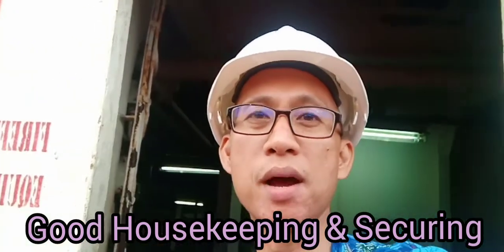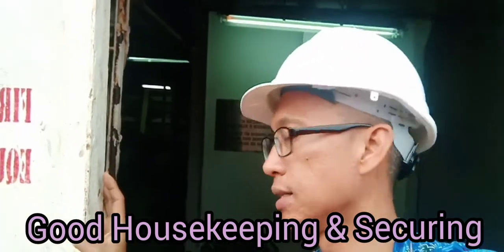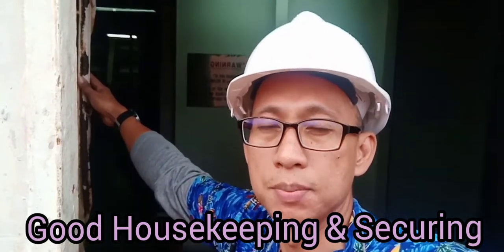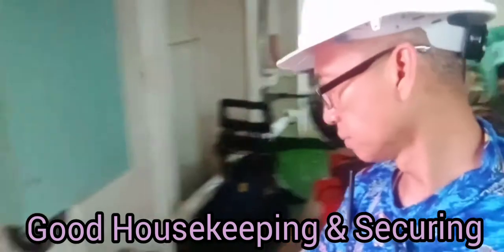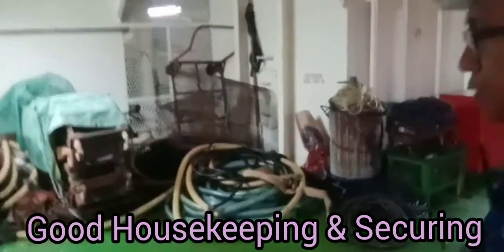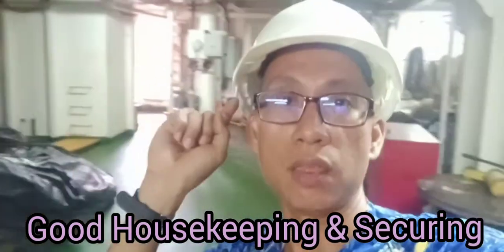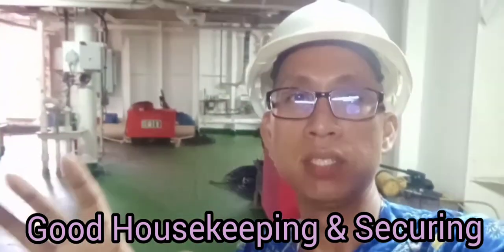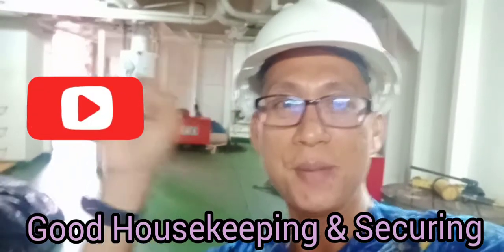House Keeping Inspection on board.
One of the task of a senior officer is the management of good house keeping and securing.